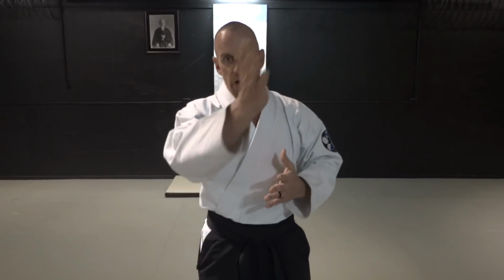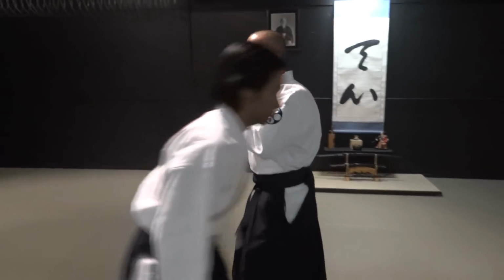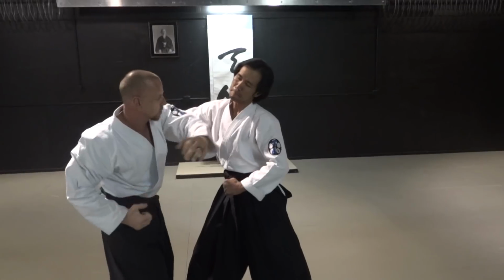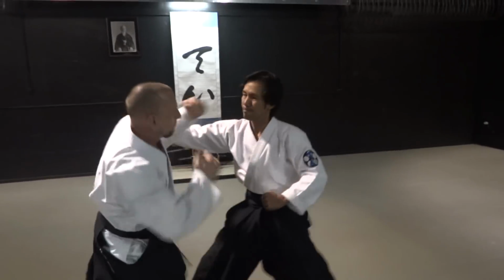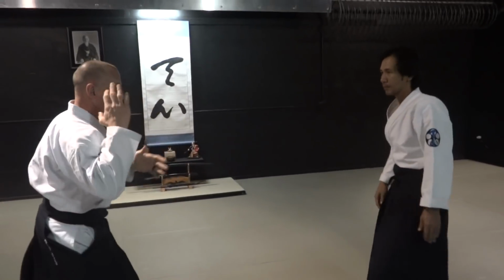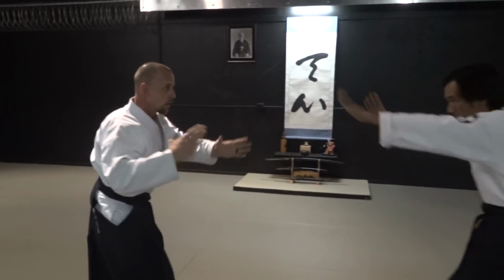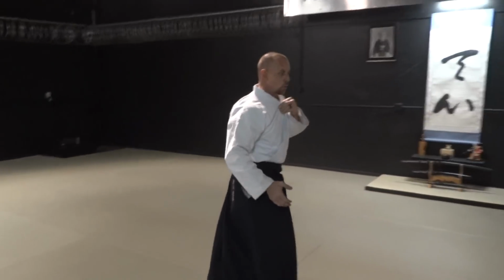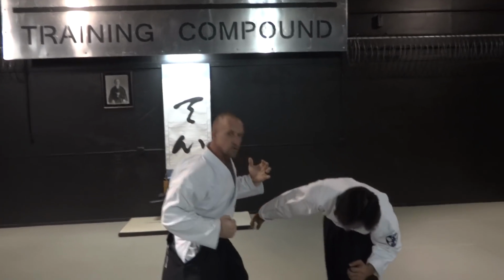Mma striking in Aikido - TenShin Aikido training with Lenny Sly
Learn how to rapidly respond using mma strikes in your aikido training. This video Tenshin aikido sensei lenny sly of the roguewarriors training compound shows us how to incorporate mma style strikes to counter a jab or right cross. What i'm doing in this video is to show you how to counter with realistic strikes, by using a left cross and a hook punch to the body. I have throw a reverse right hand punch and i use a right handed inside kiriage evasion to deflect his attack. Then i immediately counter with a left straight punch to hie face and a right hook to the body. Now i do this with out hesitation and that is the key to the success of this technique. Now you can add a kick into this movement or even a knee strike if you'd like. I also show you can strike like i mentioned above and then add a throw in there like kokyunage to toss your attacked to the ground. To start working on this take it slow and then once you've got it down you can pick up the pace to be faster at this technique. Most importantly please be safe when practicing this striking technique, the last thing you want is to actually punch your partner in the face. Always maintain control while training this type of striking to where this is very uncommon in aikido dojo's and within aikido training.